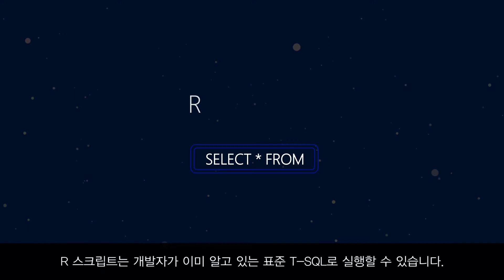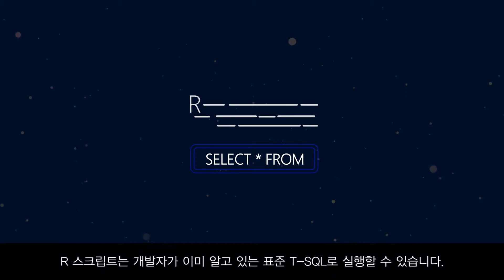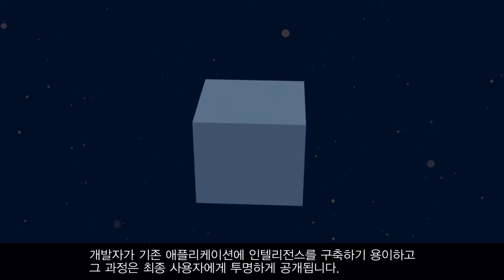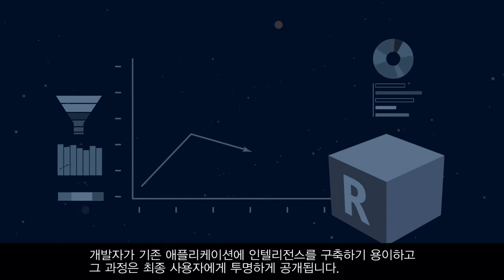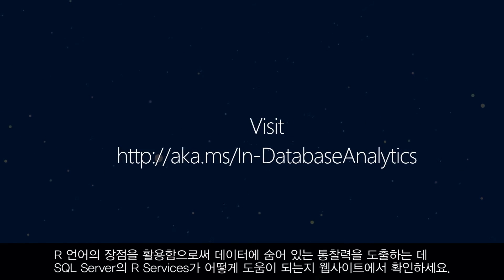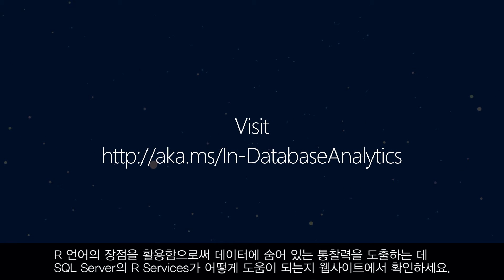Microsoft SQL Server 2016 In Database Analytics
Microsoft의 격이 다른 기술 시리즈
Microsoft SQL Server 2016에는 R Service가 도입되며 단일 프로세스로 인한 병목 현성과 메모리 용량에 따른 데이터 크기 제약이 해결 되었습니다. R Service를 이용하면 SQL Server와 동일한 시스템에서 R 시스템을 안전하게 실행 가능하며, 모든 과정은 사용자에게 공개 됩니다. R 언어의 장점을 활용하여 데이터의 숨어있는 답을 찾아내는 SQL Server의 R Service를 만나보십시오.